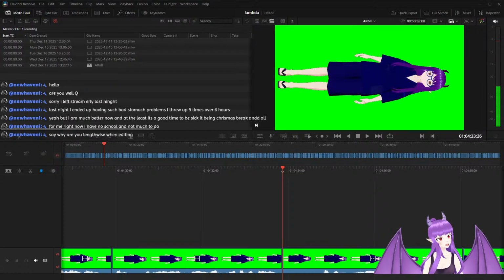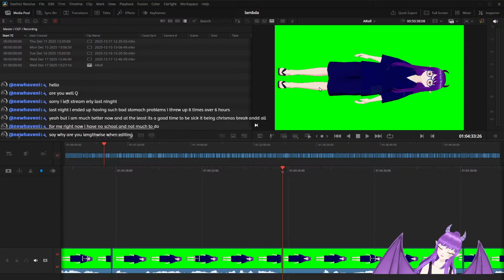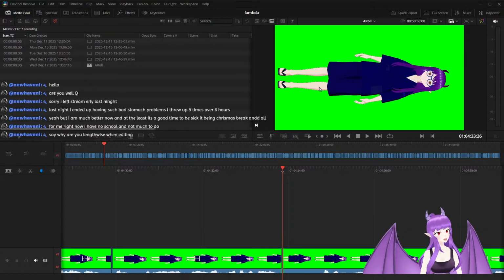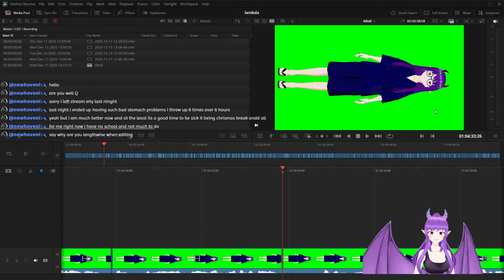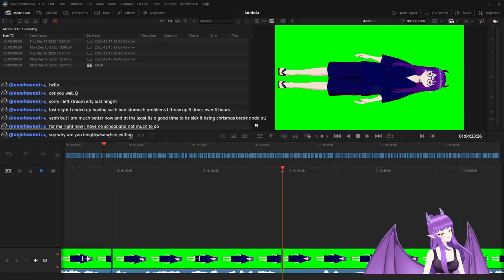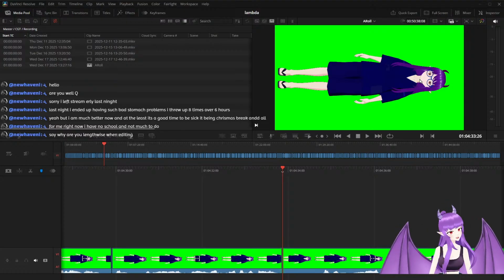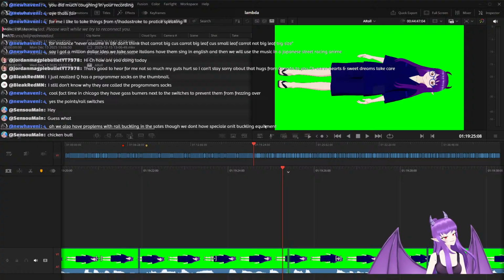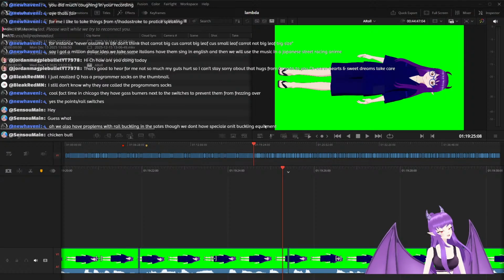【Davinchi】Editing and correcting【 Indie EN vtuber 】